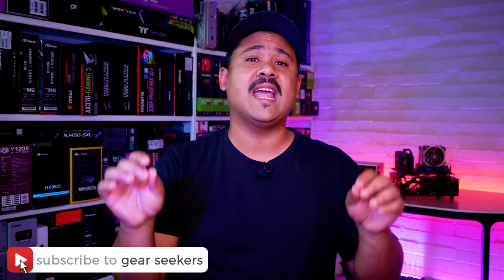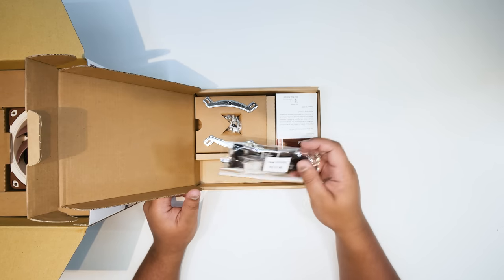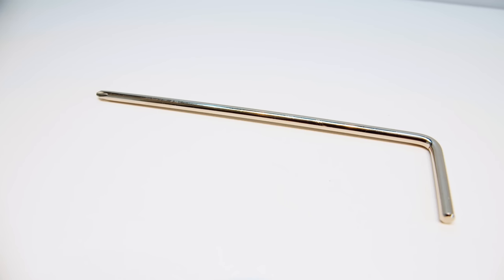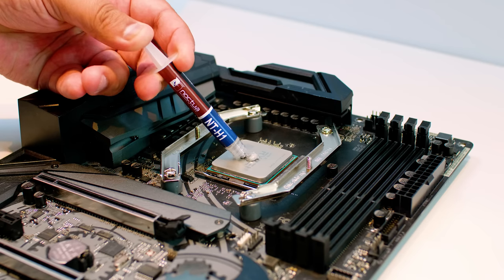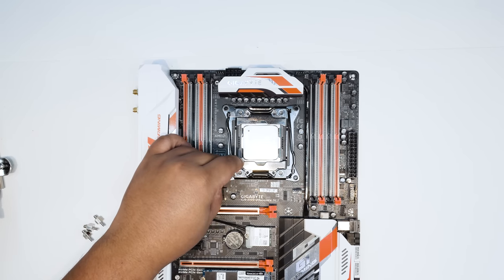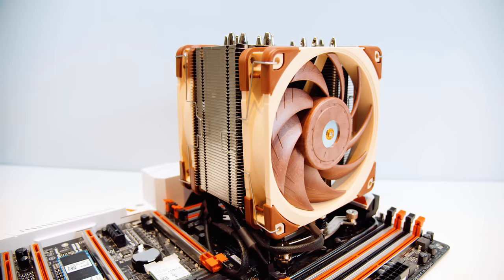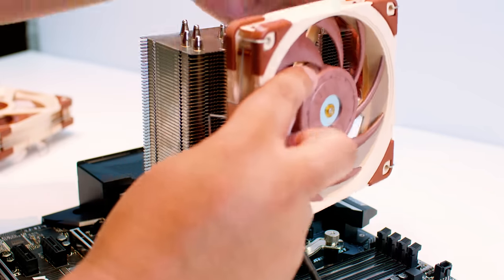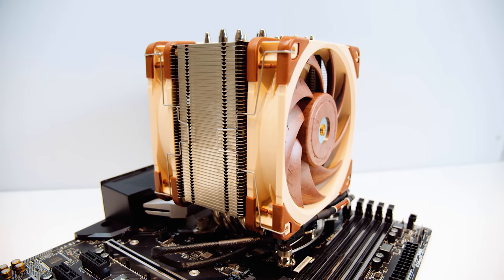HOWTO Noctua NH-U12A Intel and AMD Install Guide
Noctua recently released a brand new flagship CPU cooler the NH-U12A for Intel and AMD based machines. We decided that instead of just releasing a review like we usually do that we would also create a definitive installation guide showing you how to install it on Intels' 20xx sockets and 115x sockets as well as how to install it on AMDs AM4 socket all in one video.

Noctua NH-U12A

AMD AM4 Install 4:24
Intel Socket 20xx Install 7:47
Intel Socket 115x install 10:46